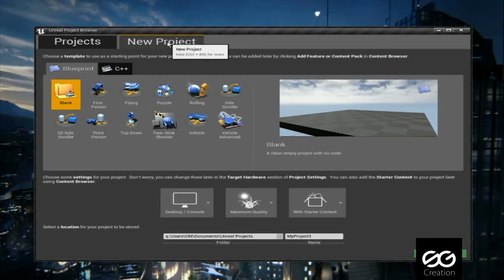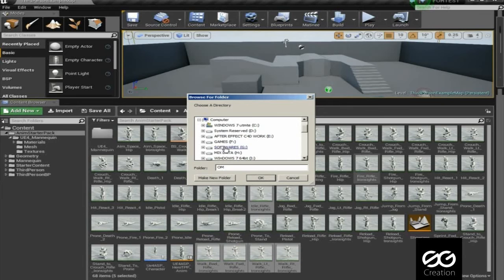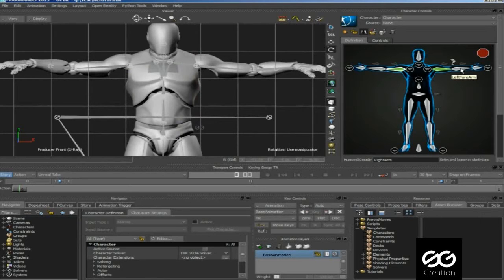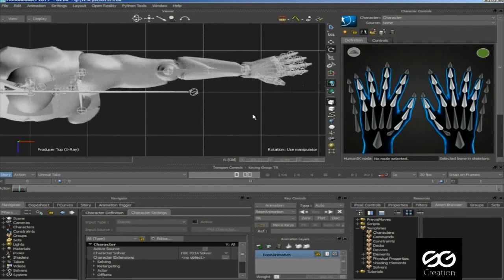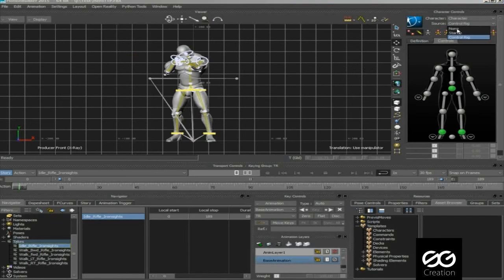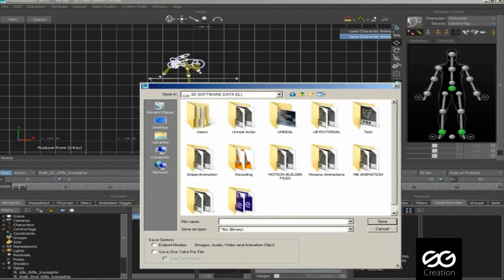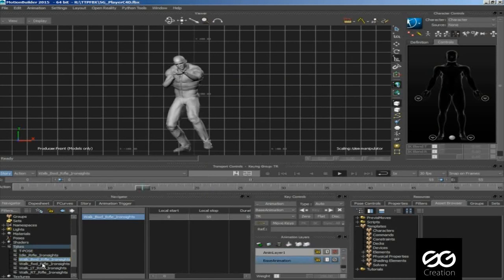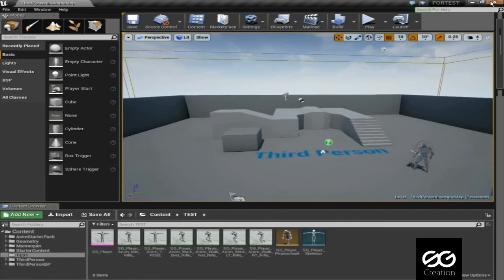Unreal Animstarter pack into Any Model part 2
its is Really Good Process u can make animation File One Time and U can use that Animation File In thousands Of Model. Simple and Great Technique.